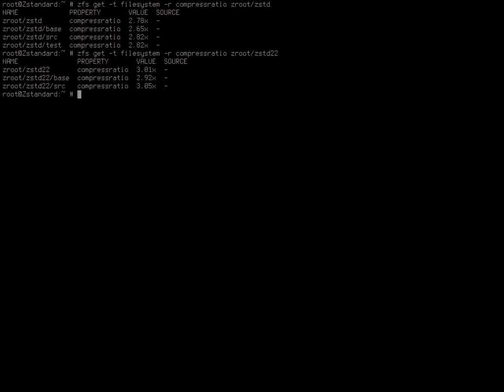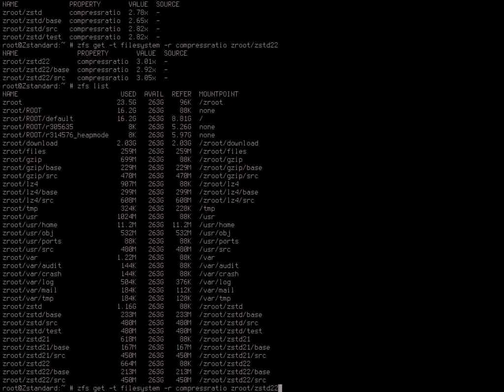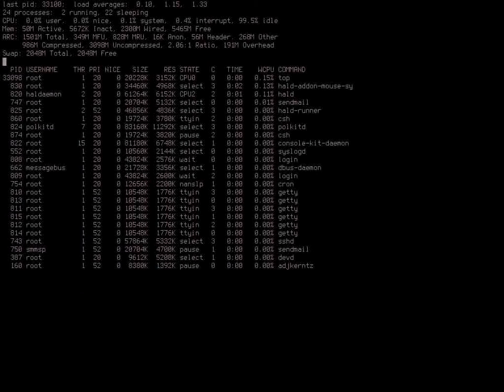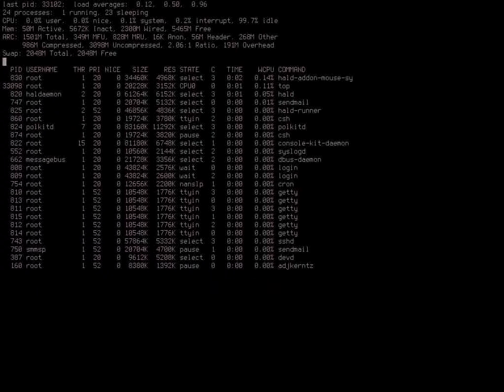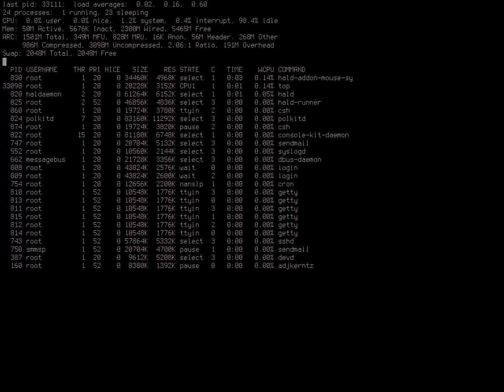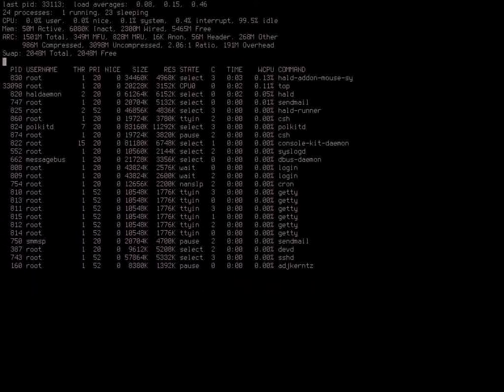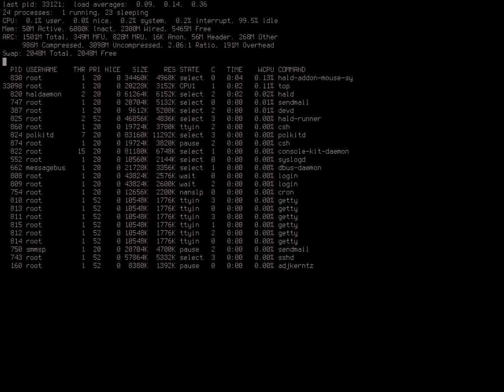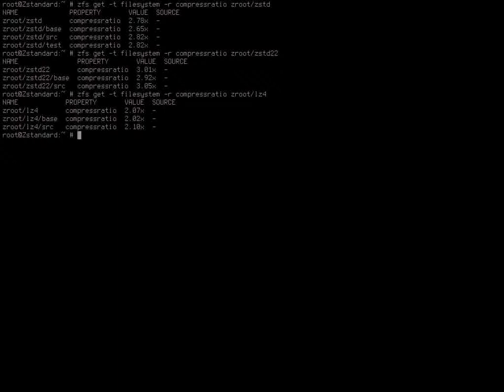Allan Jude: ZFS BoF - BSDCan 2017